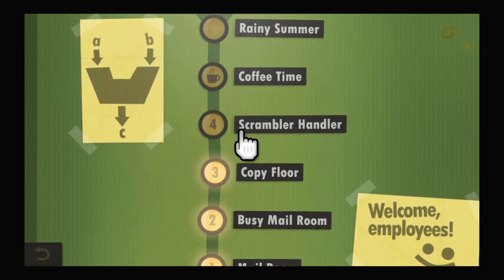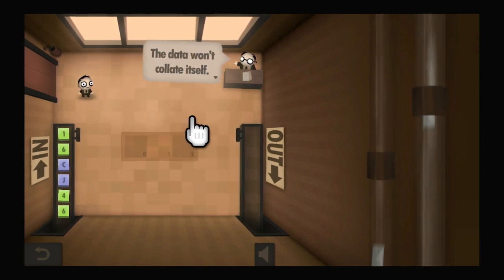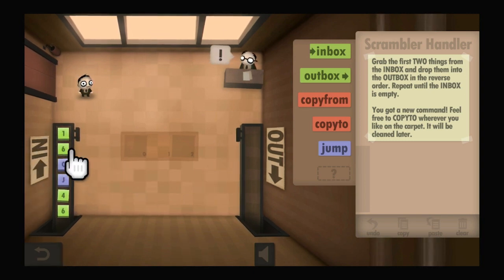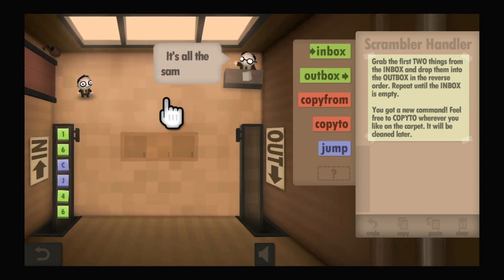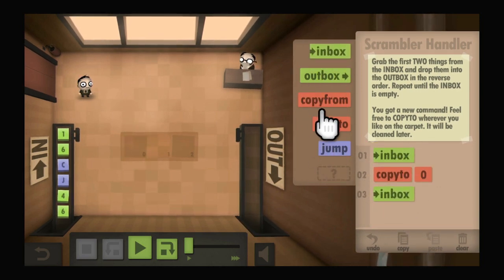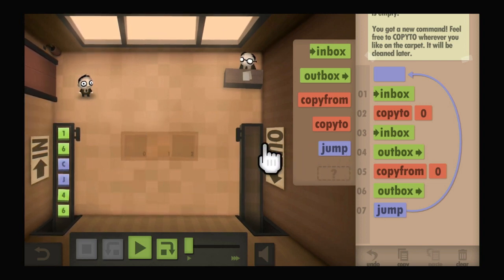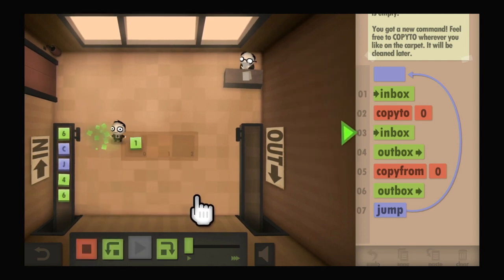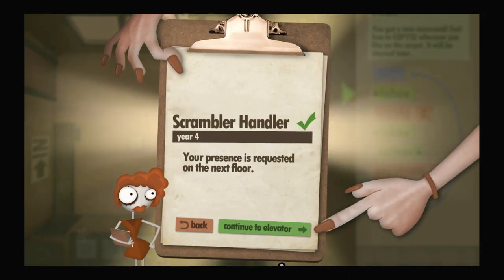Human Resource Machine - Year 4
My real Passion is Logic and Coding games.

Starting simple with HR machine